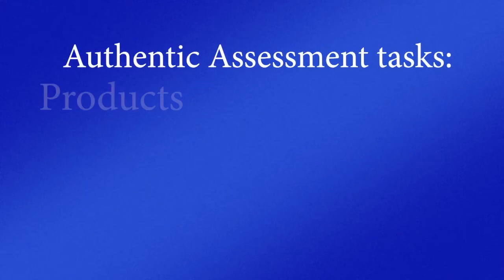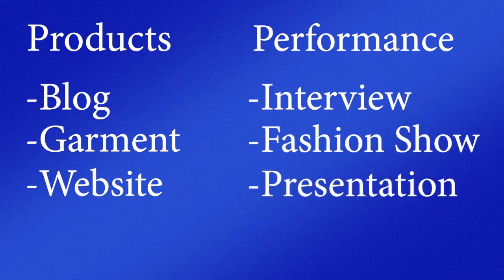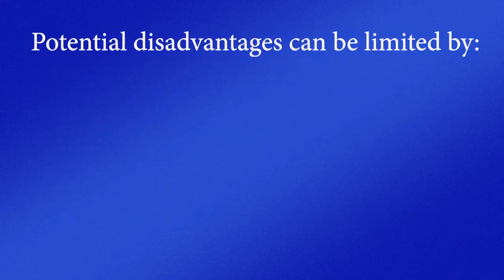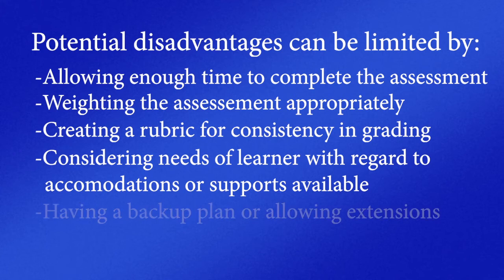TuesMorn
Authentic Assessment part...